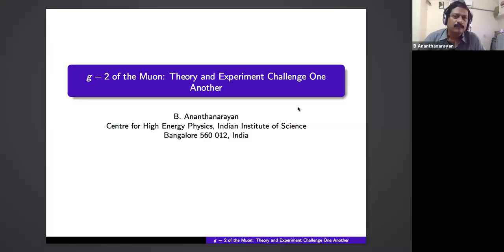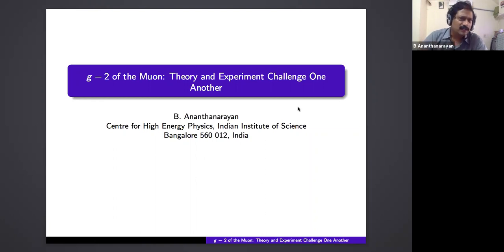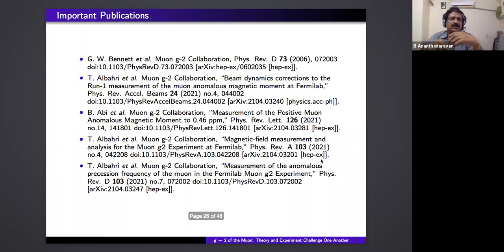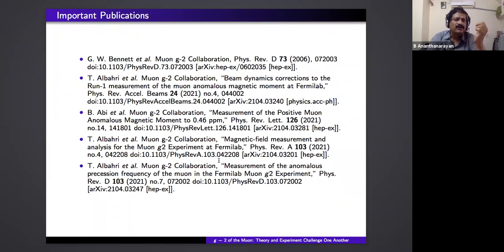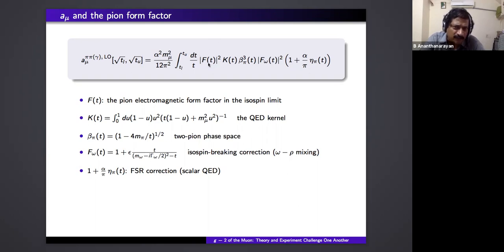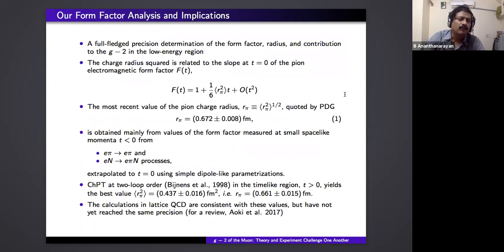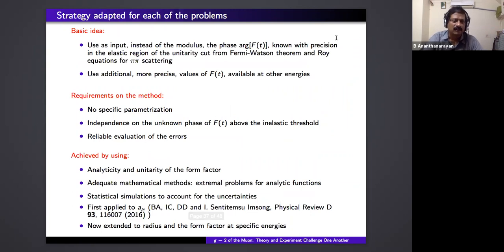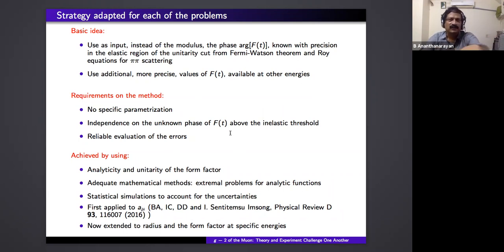B Ananthanarayan -- g-2 of the muon: Theory and Experiment challenge one another